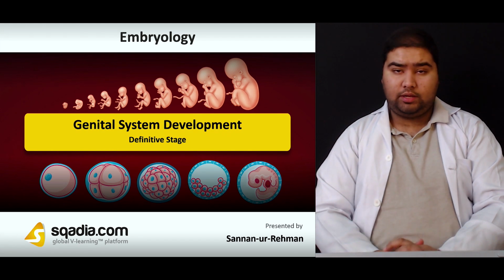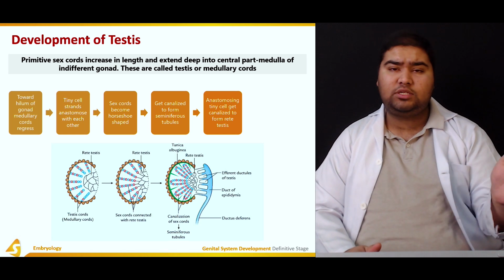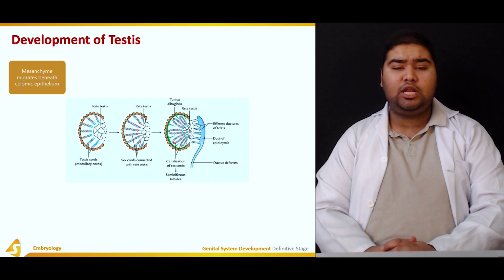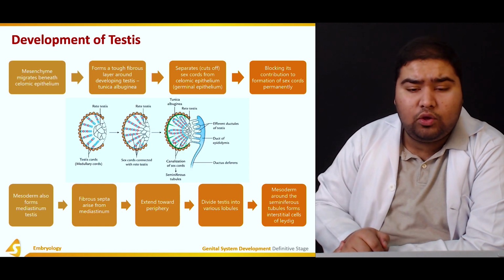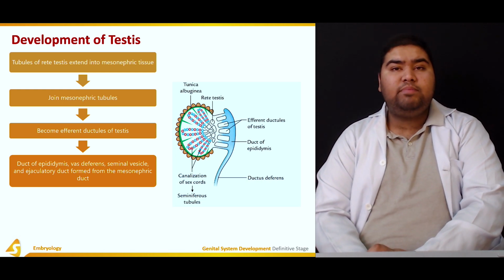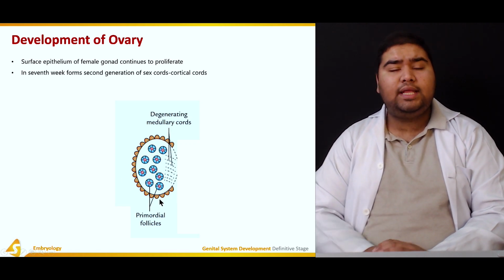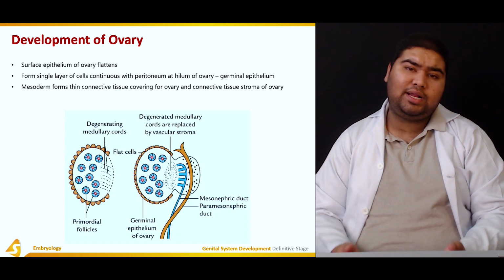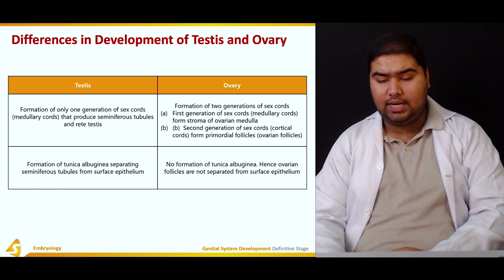Genital System Development | Definitive Stage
▬ 📌 Development of Gonads
The following lecture is devoted to the discussion of Genital System Development. Section one of this lecture is about the Development of Gonads. Firstly, the educator puts forth an overview with explanation of sources. Afterwards, the Genetic Basis of Phenotypical Differentiation are demonstrated in detail. Later, educator explains the Development of Gonads. In the end of section, Educator in detail explains the Indifferent Stage that is fourth week.

▬ 📌 Definitive Stage
Section two focuses on the Definitive Stage. The educator comprehensively talks about Development of Testis and brings under consideration Cells of Seminiferous Tubules. In addition to this, light is shed on the process of Development of Testis after which Development of Ovary is discussed in depth. Apart from this, the educator speaks extensively about Influence of Chromosome Complement. In the end of the section educator presented the major Differences in Development of Testis and Ovary.

▬ 📌 Genital Ducts
The prime focus of section three is the elucidation of Genital Ducts. The educator elaborately explains Development of Genital Ducts, and Genital Ducts. Moreover, the Influence of Gonads on Sex Differentiation is highlighted. These include Testis and Ovary. Later on, educator explains the Development of Genital Ducts in Male, after that Development of Prostate is explained. Then educator concludes this section with explanation of Development of Bulbourethral Glands.

▬ 📌 Female Genital Duct
Section four accommodates the elucidation of Female Genital Duct. First of all, the Development of Paramesonephric Duct is comprehensively reported. Paramesonephric duct develops lateral to mesonephric ducts by a vertical invagination of celomic epithelium (mesothelium). The educator then moves towards the explanation of Development of Genital Duct in Females also speaks elaborately about Fate of Paramesonephric Duct. Afterwards, light is shed on Development of Uterine Tubes and Development of Uterus. At the end of this section, Development of Uterus is discussed in detail.

▬ 📌 Clinical Correlations
In section five, the educator deals with the elucidation of Clinical Correlations. The concept of Double Uterus with Double Vagina is extensively demonstrated, Leading towards the explanation of Double Uterus with Single Vagina. In addition to this, light is shed on Bicornuate Uterus. Moving forward, educator explains the Unicornuate Uterus and Septate Uterus. Later on, Agenesis of Uterus and Infantile Uterus are explained. Agenesis of Vagina and Atresia of Vagina are then in depth demonstrated. This section is concluded with the explanation of Imperforate Hymen and Rectovaginal and Vesicovaginal Fistulae.